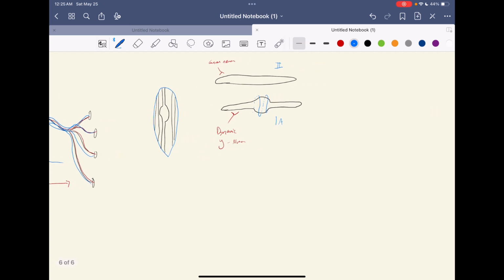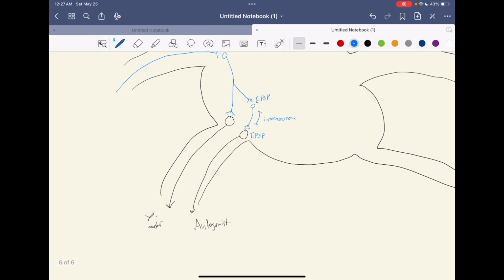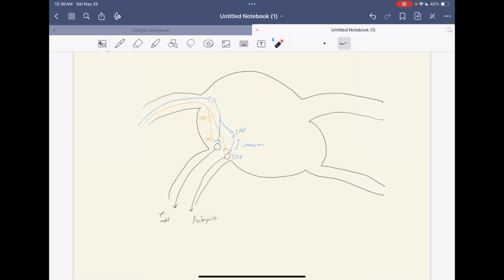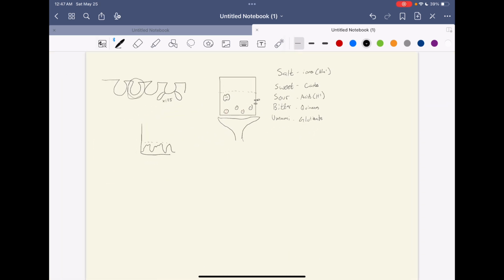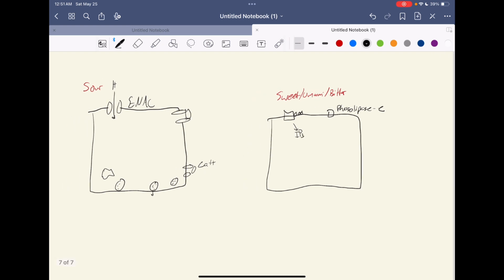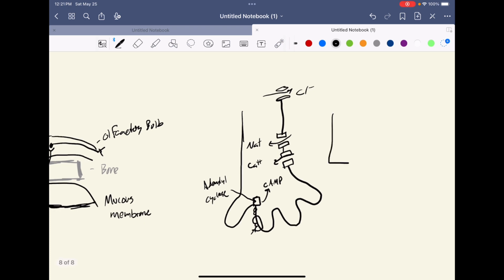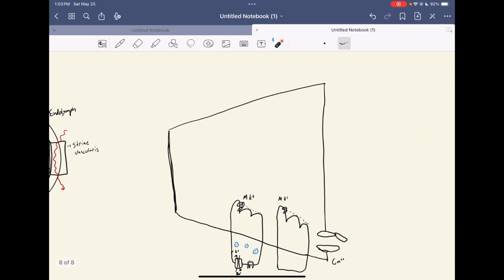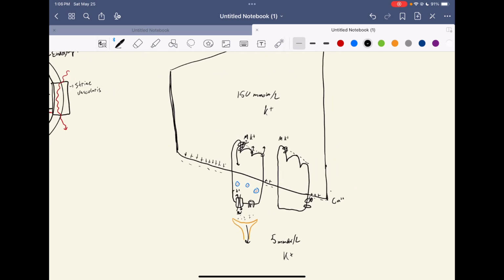Unit 2 essay 3